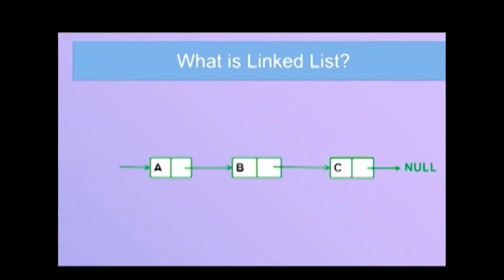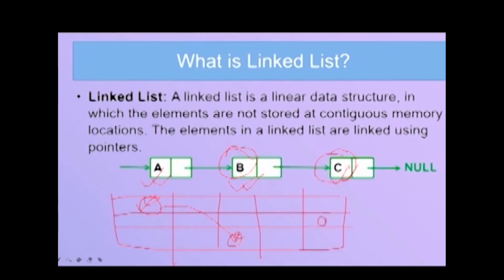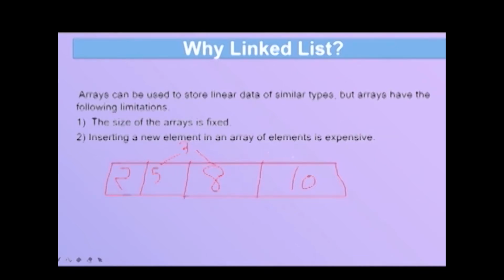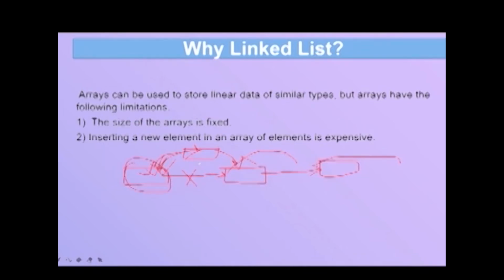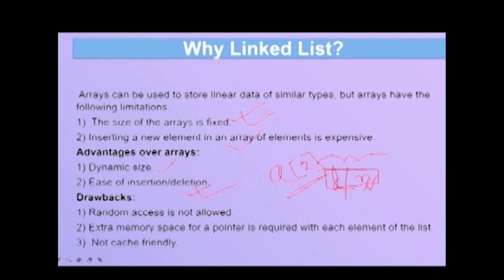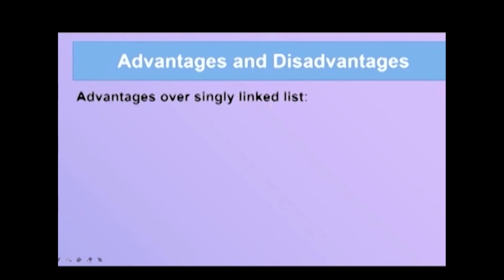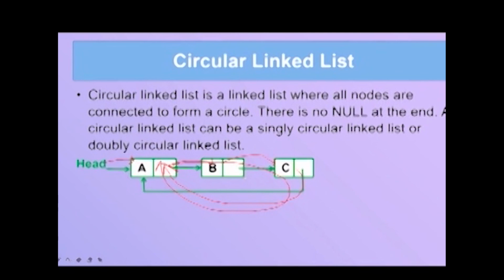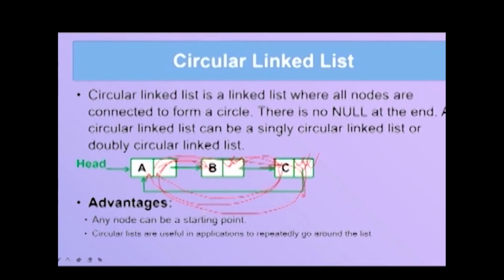Introduction to Linked List Data Structure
In this video I will introduce with a Data Structure which is called Linked List. I will describe about various types of Linked List, their operations , advantages and disadvantages.
00:01 Intro
01:05 Introduction of myself
01:22 Linked List and it's types
10:29 Singly Linked List
11:21 Doubly Linked List
13:50 Circular Linked List
16:42 Finishing